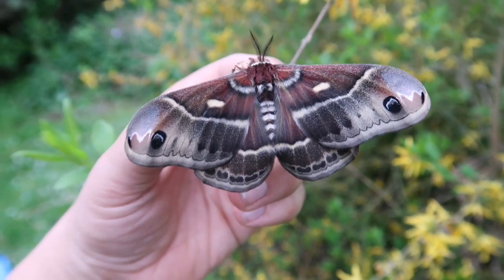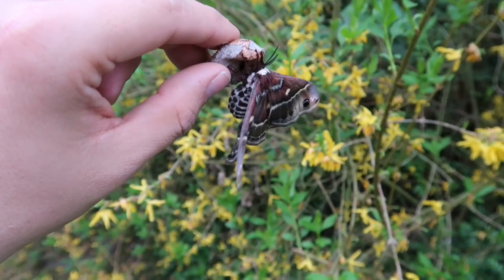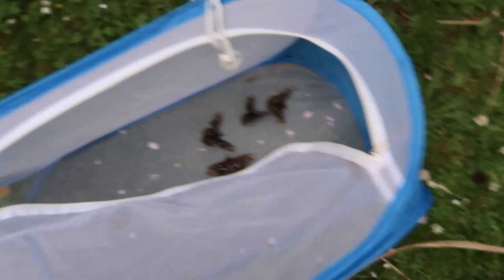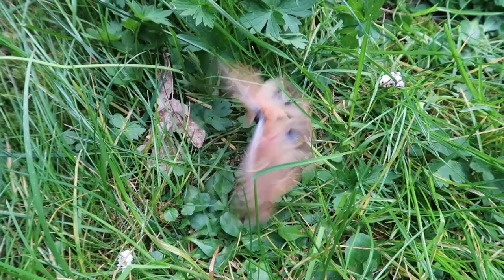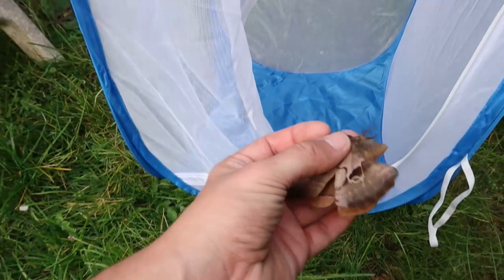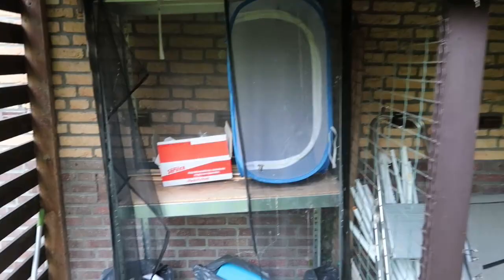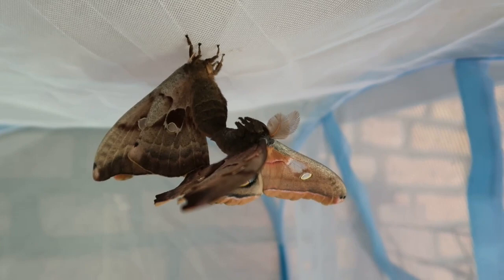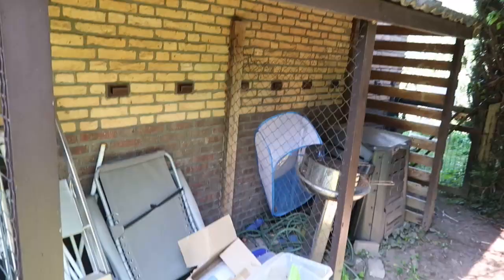MOTH SEX? Pairing my pet moths: How Moths make Love!